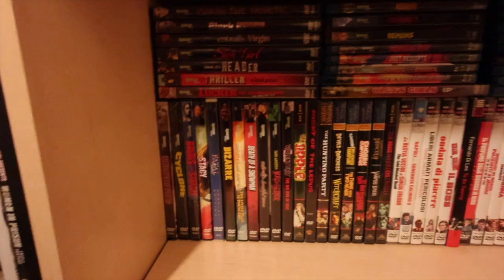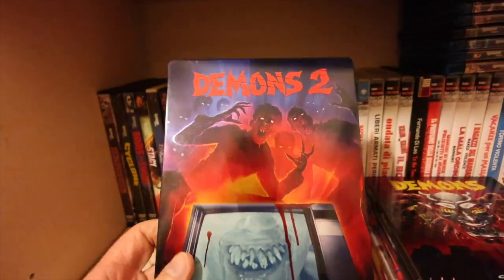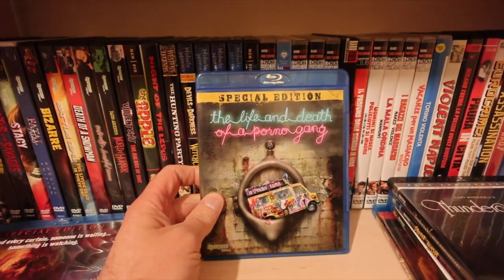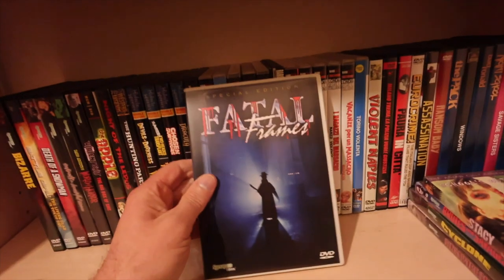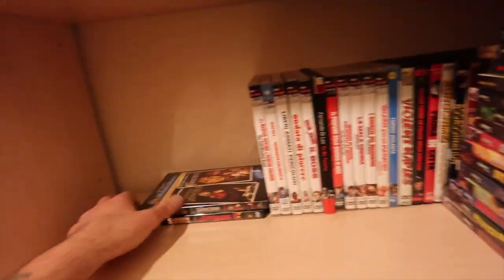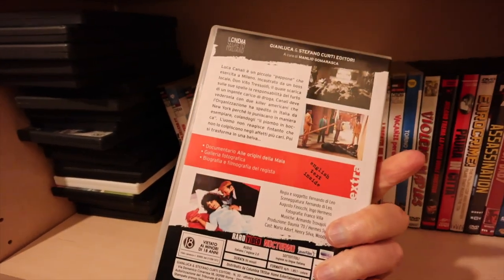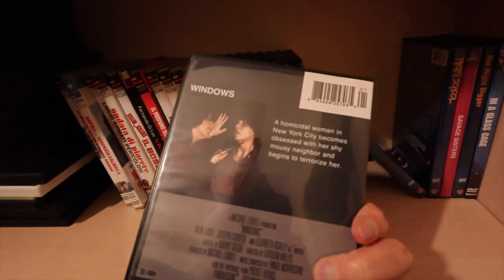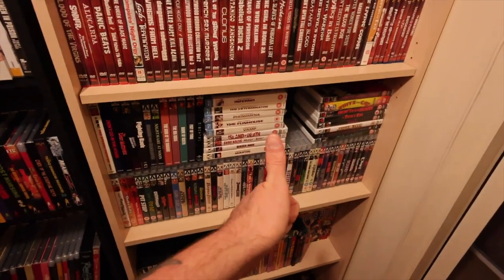Movie Collection 2024 Edition Vol 17 Synapse:Raro:Warner Archive:Midnight movies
Vol 17 of my movie collection. mixed edition with Synapse and some cop stuff from Raro with warner archibe and Midnight movies